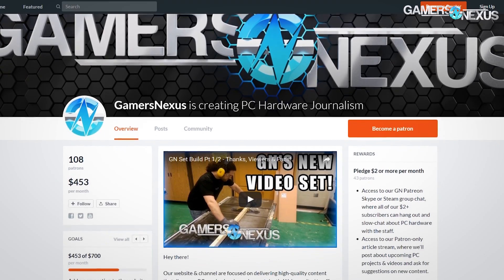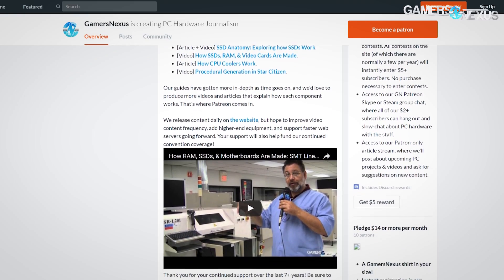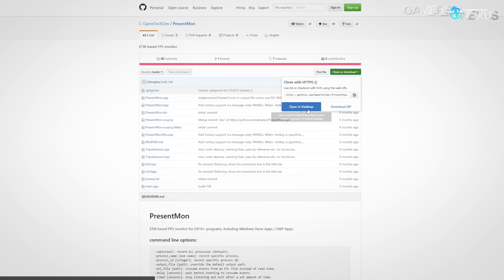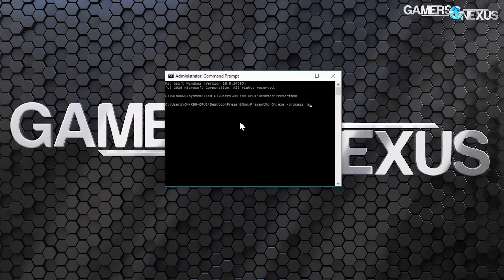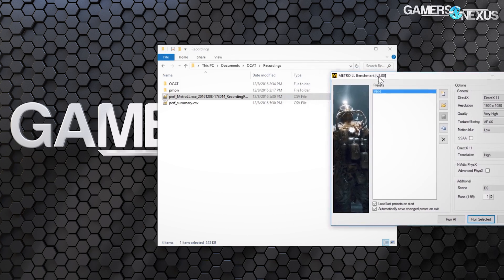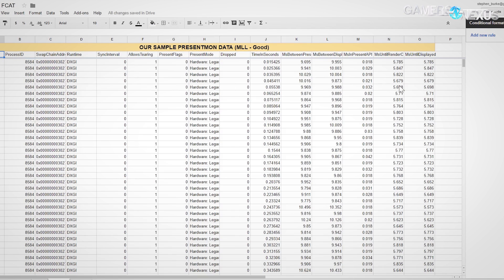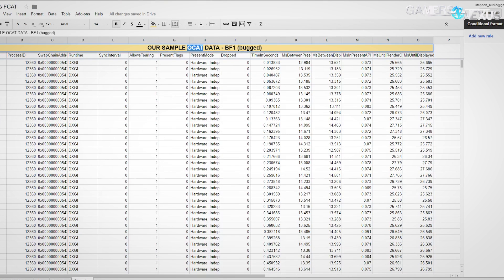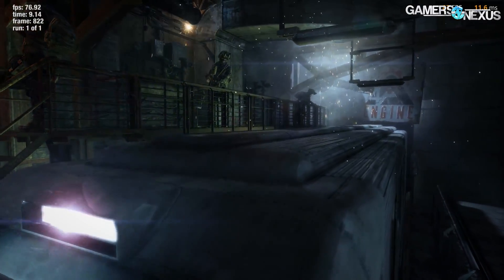Explanation of AMD OCAT Overlay for PresentMon Benchmarking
Our quick overview of AMD's OCAT overlay, which plugs into the existing PresentMon suite for what promises to be an easier-to-use FPS tool for Dx12, Vulkan, & UWP.